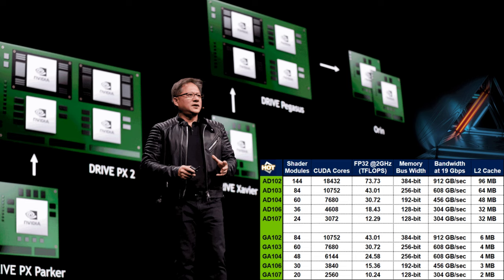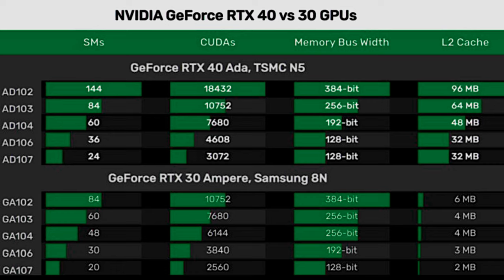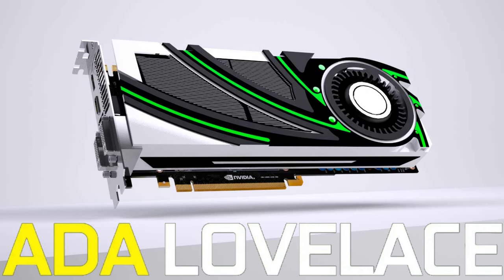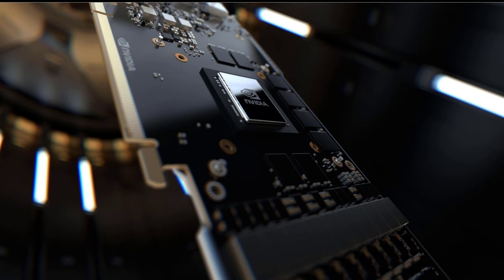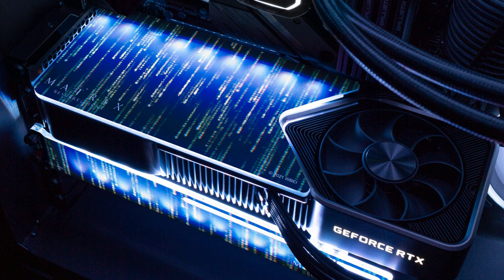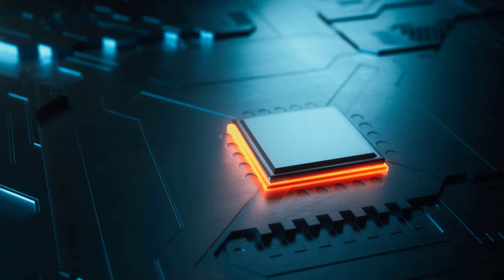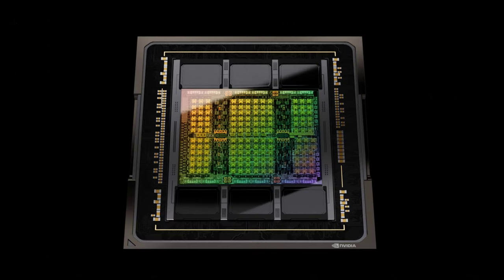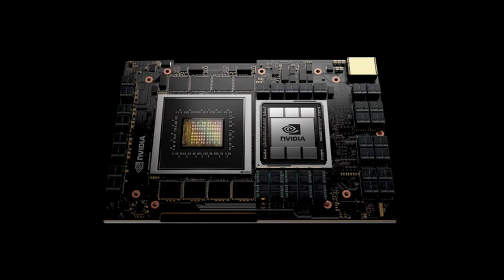RTX 4090 Ti, 4090, 4080,4070 Ti, 4070, 4060, 4050 Ti, RTX 40 Series Spec and Price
NVIDIA RTX 4000 RELEASE DATE...RTX 4090 Ti, 4090, 4080, 4070, 4060, 4050 Ti RTX 40 Series Spec and Price...For the past decade, Nvidia has released a new consumer-grade microarchitecture every two years. Given that RTX 3000 Ampere graphics cards released in 2020, and all but the RTX 3050 Ti remains to be announced, it’s a safe bet that the company will release its new RTX 4000 GPUs this year.

The latest rumours point to the RTX 4090, RTX 4080, and RTX 4070 release date being in September. It’s not yet confirmed when team green plans to release less powerful and less expensive RTX 4000 GPUs, like the RTX 4060 and RTX 4050 Ti, but this is very likely more a case of when rather than if.

NVIDIA RTX 4000 PRICE
It’s hard to remember a time when graphics card prices weren’t affected by the ongoing chip shortage, as well as unprecedented demand from both cryptocurrency miners and those looking to upgrade their gaming PC. Unfortunately, there has been no leaks or rumours on the price of Nvidia RTX 4000 GPUs.

NVIDIA RTX 4000 SPECS
Nvidia is keeping the RTX 4000 specs under a well-guarded lock and key, but some key details have managed to slip out. Leaks suggest that graphics cards such as the RTX 4090 and RTX 4080, which will likely use the flagship AD102 GPU die, may feature up to 71% more CUDA cores than RTX 3000.

According to reliable leaker Kopite7kimi, an Nvidia RTX 4090 Ti that uses a “full fat” version of the AD102 GPU could be on the cards. The insider does specify that it’s unclear whether it’ll become an actual product, but the souped-up graphics card could come equipped with 46GB GDDR6 VRAM while requiring two 16-pin power connectors.

Unfortunately, the performance increase offered by high-end RTX 4000 graphics cards may require a hefty and expensive power supply. Reports indicate that components using the AD-102 may have a TGP of up to 900W. However, ever higher levels of performance require ever higher levels of power draw. This is where the new PCIe Gen 5 interface comes into play.
🔴My PC Specifications🔴
Z490 AORUS Elite AC | Motherboard
Corsair Hydro Series™ H115i RGB PLATINUM 280mm Liquid CPU Cooler
EVGA SuperNOVA G3, 80 Plus Gold 1000W, Fully Modular
PC Case Cooler Abkoncore Huricane HR120 Spectrum Sync 3in1
Windows 11 Home 64-bit | Version 21H2 | OS build 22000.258
LG NanoCell 4K HDR TV SM8200PLA webOS Smart TV 55''  (139 cm)